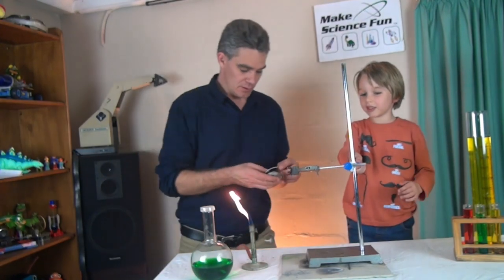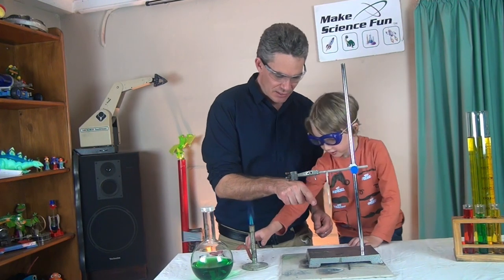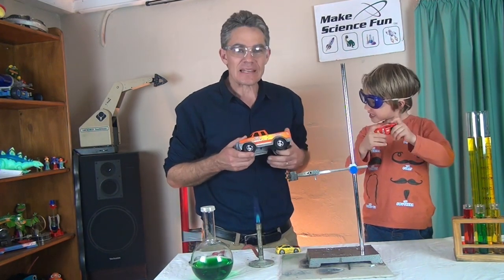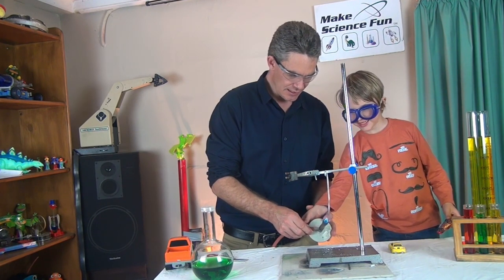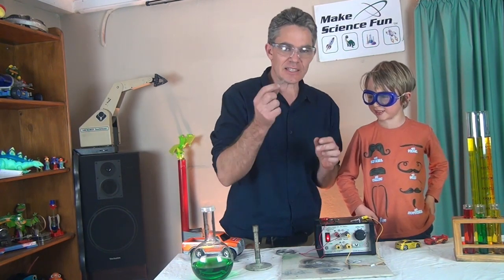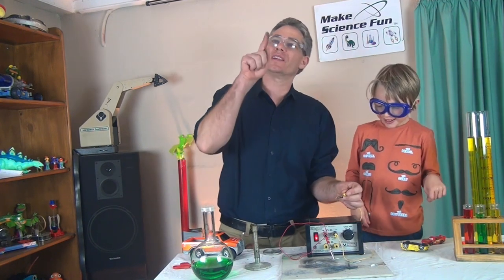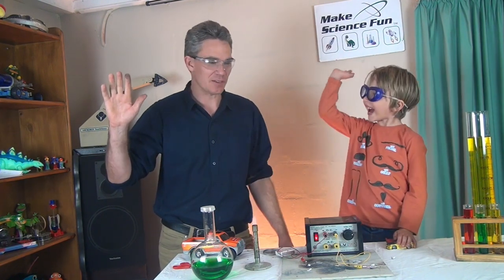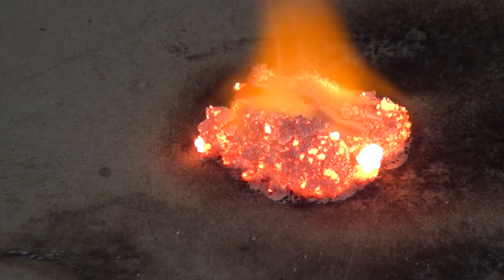Burning Magnesium is AWESOME | Make Science Fun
The properties of Magnesium are explored in this video.
Why is it used in racing car wheels and what happened when things went wrong?